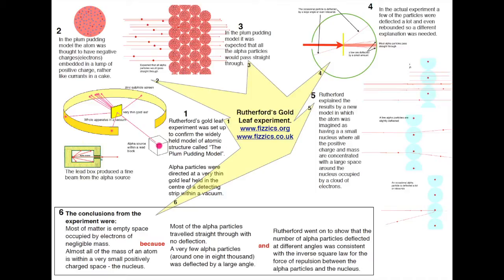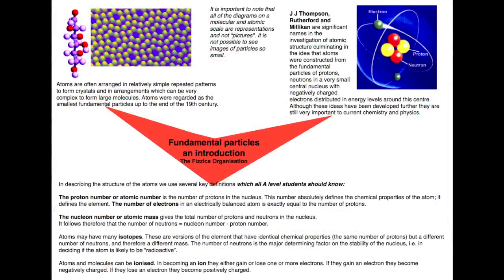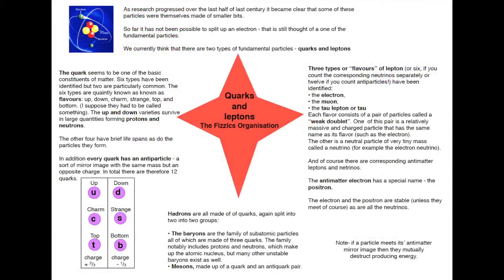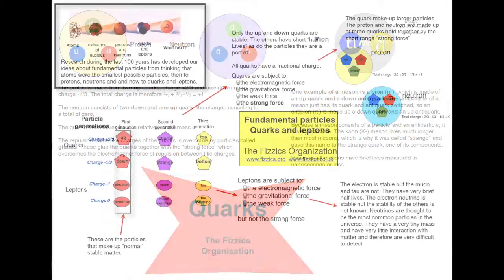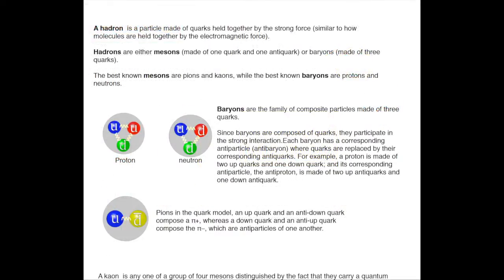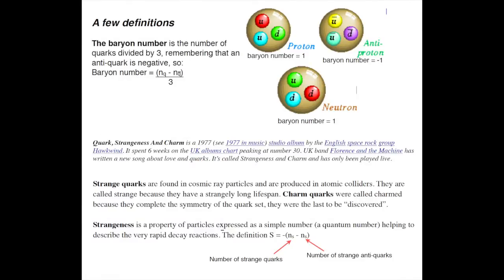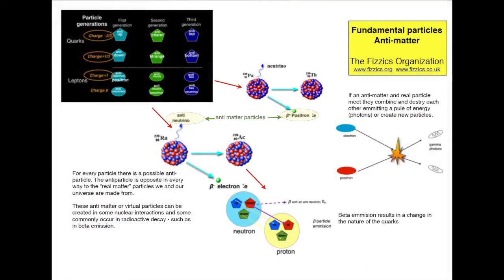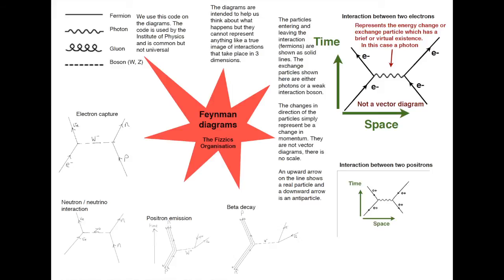Notes on Sub-atomic particles - protons, neutrons, quarks and leptons: from fizzics.org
Notes on sub-atomic particles useful to students and connected to three video tutorials on this channel. The notes include basic atomic structure of nucleus, protons, neutrons and electrons. The further breakdown into (what we think are) fundamental particles of quarks and leptons and a little about interactions between particles and Feynman diagrams. The notes can be copied directly from the